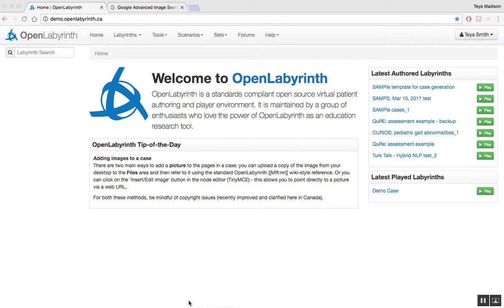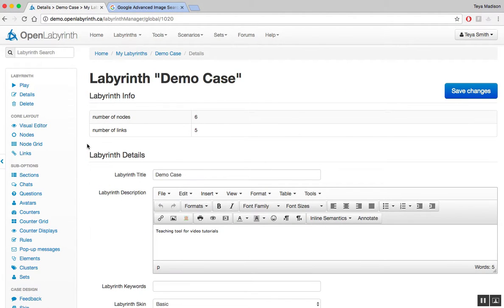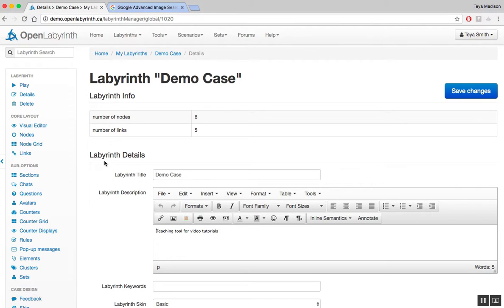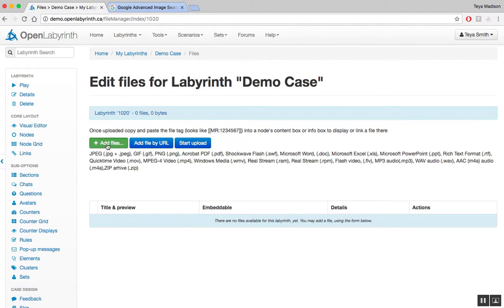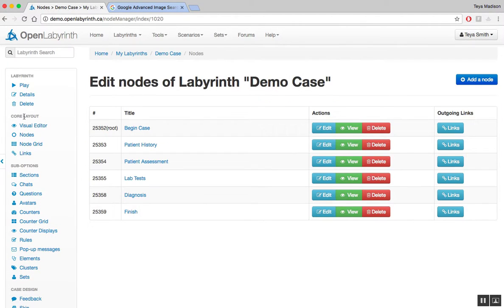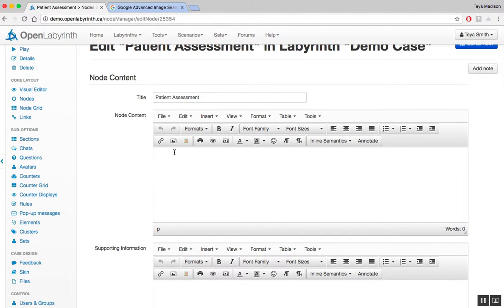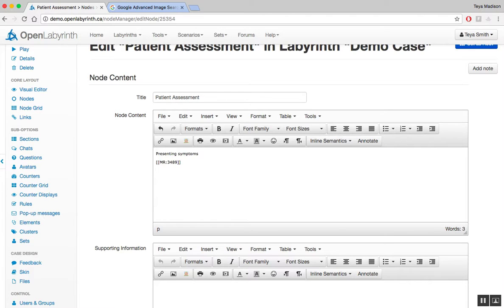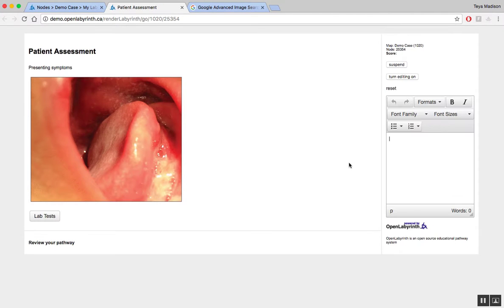Tutorial 2 -- Images in OpenLabyrinth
How to insert images into materials that you have created in OpenLabyrinth